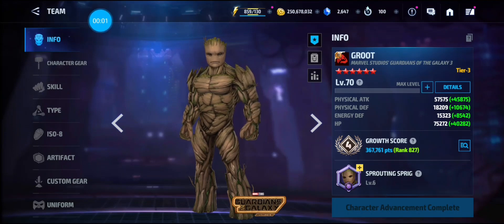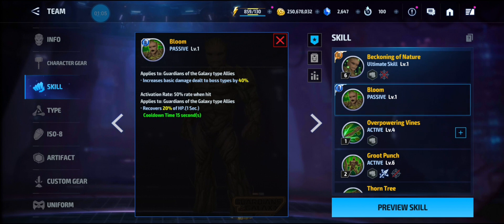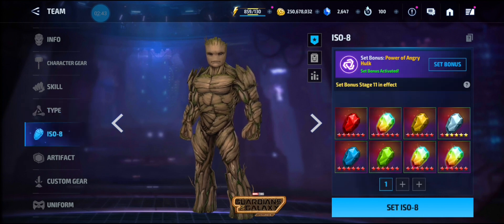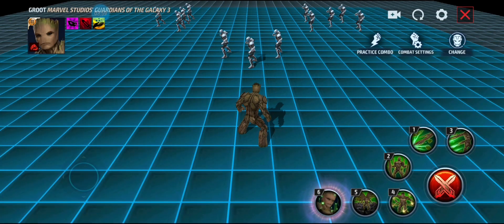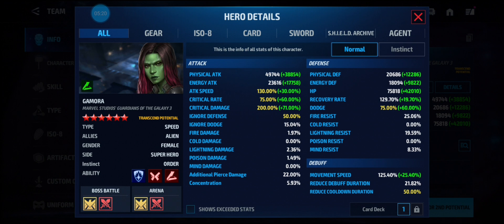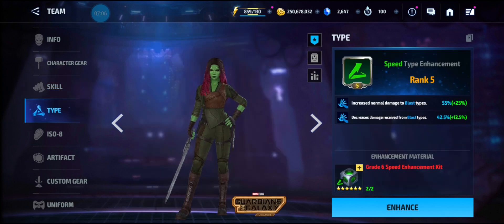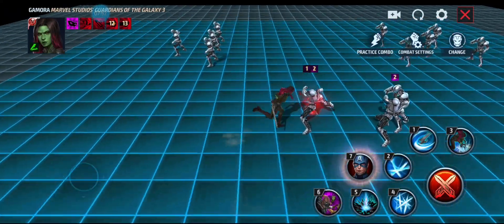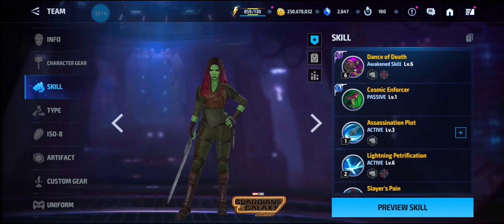Review on growth an gamora uniforms!